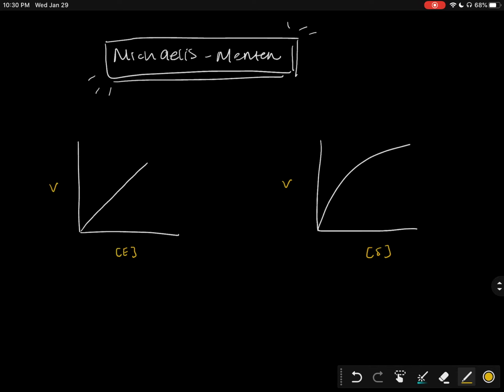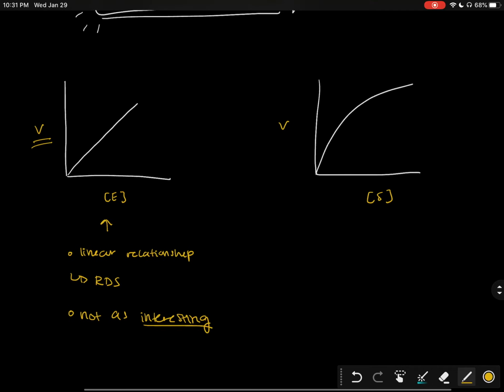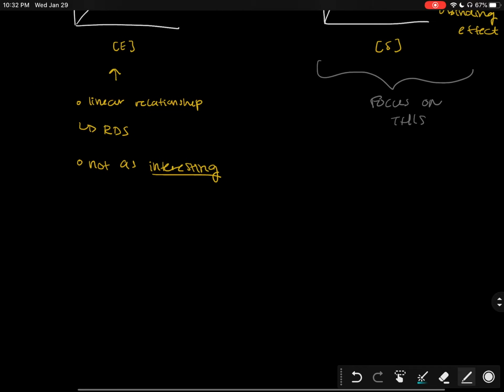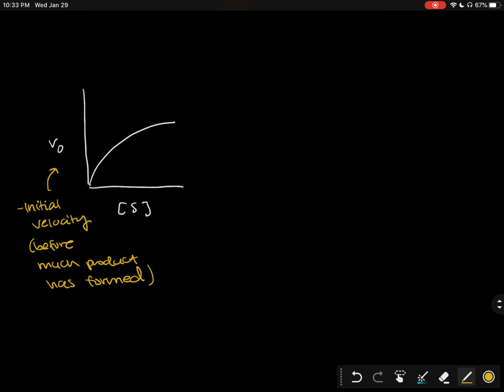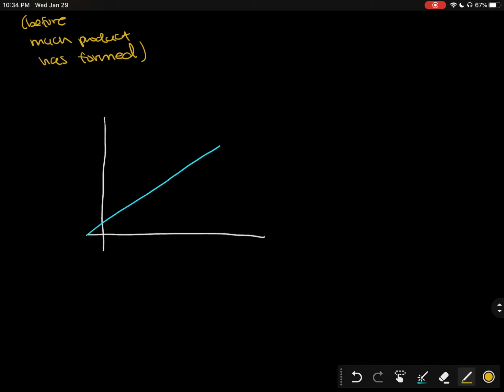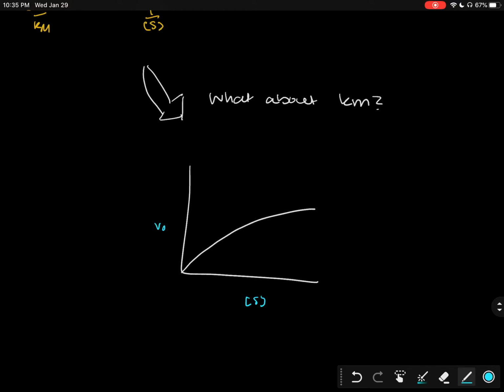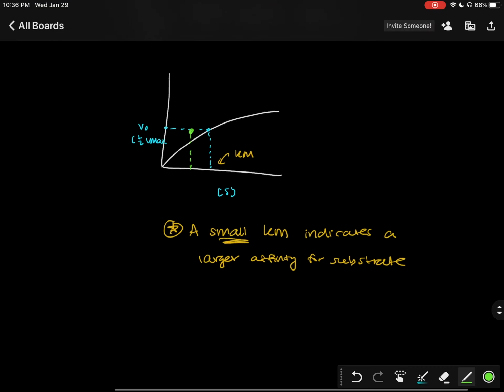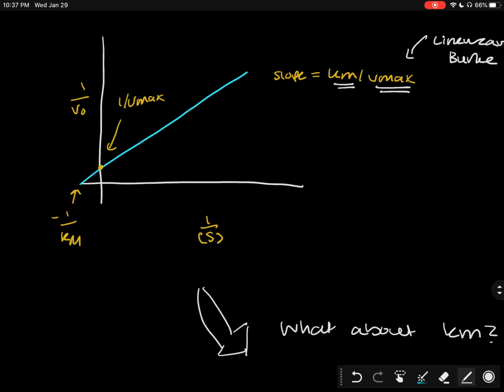Michaelis Menten Kinetics